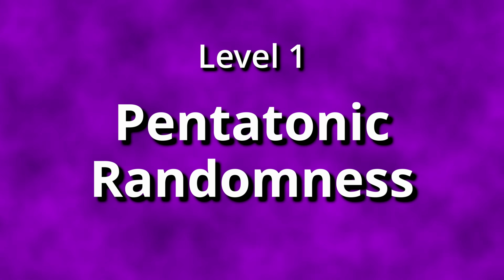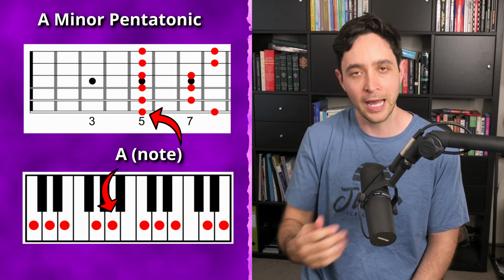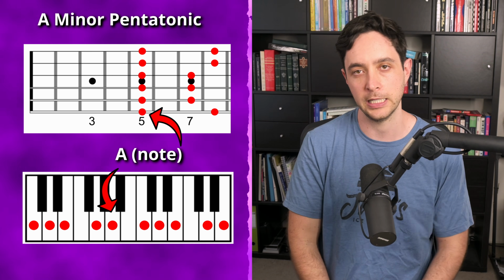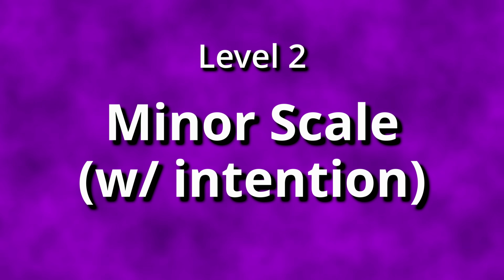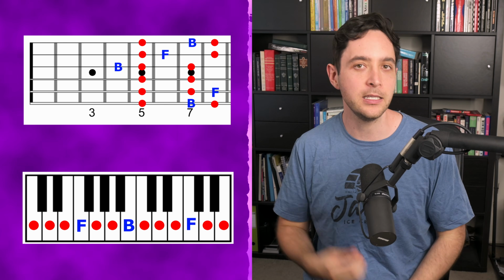5 Levels of Melody Writing (How to find the BEST notes)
If you've ever wanted to know how to approach finding the best notes for your melodies, this is the video for you. There is a complimentary melody video where we look at other melody techniques which will be released soon.

Timestamps:
00:00 Intro
00:25 Level 1
01:04 Level 2
02:03 Level 3
02:54 Level 4
04:31 Level 5
06:20 Outro

Jakebrysha.com